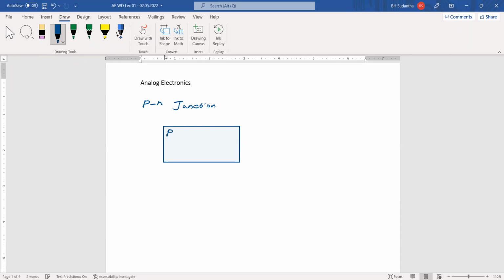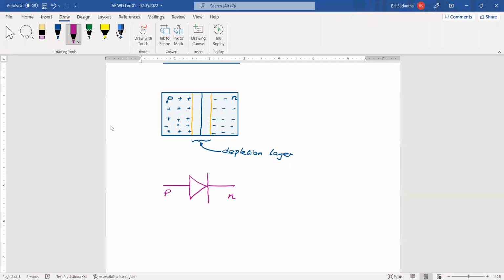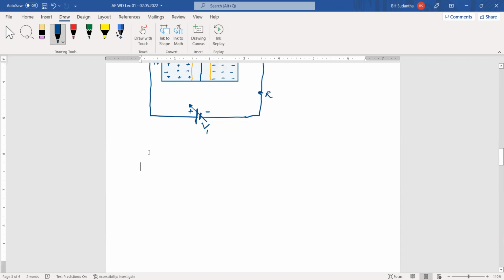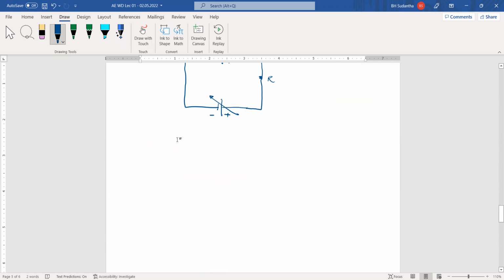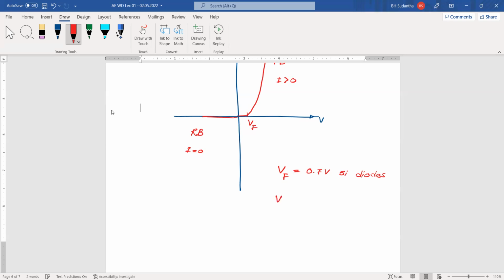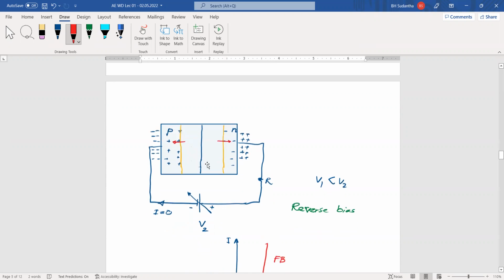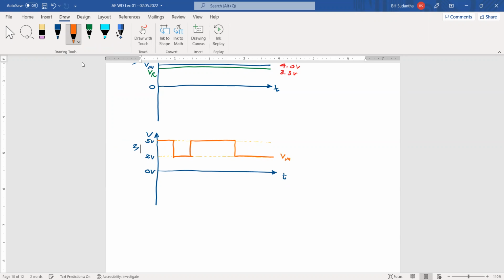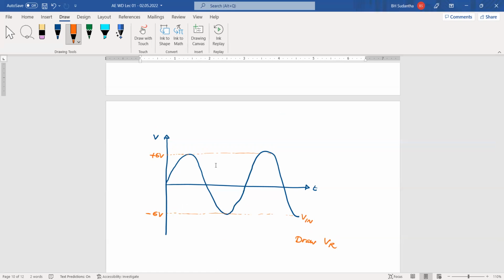Analog Electronics L1 WD